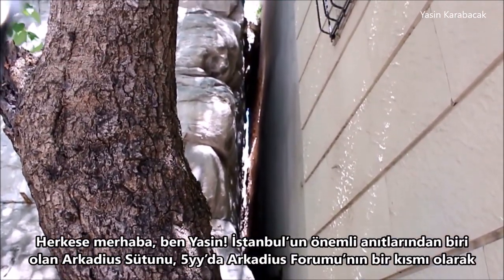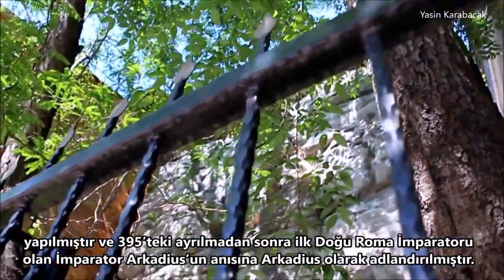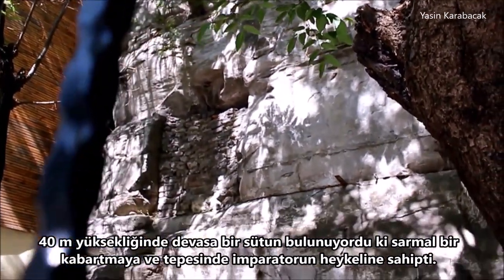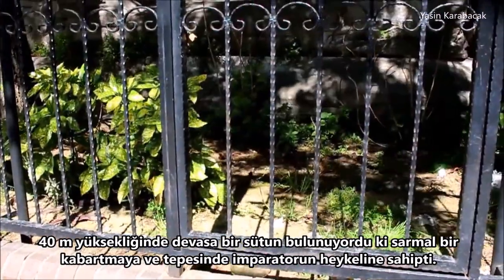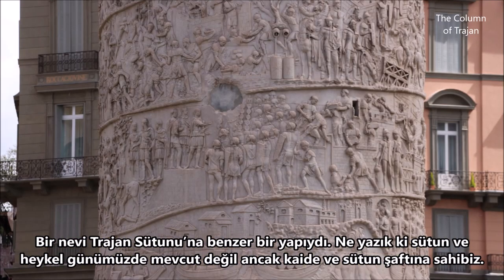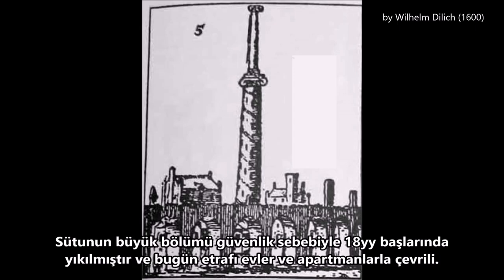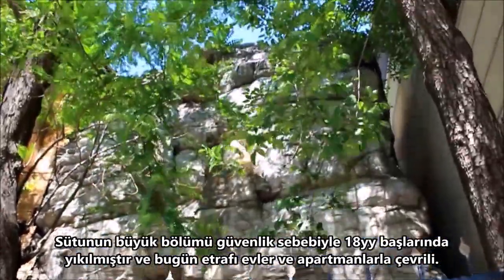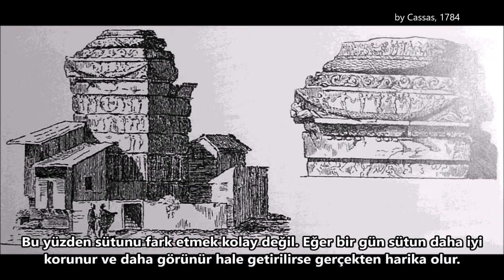The Column of Arcadius (Arkadius Sütunu)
My Youtube videos on Google Maps (Youtube videolarımın Google Maps'teki konumu)

(ENG) Who am I? Licenced guide from Istanbul. I manage IstanbuLove and The Hidden Face of Istanbul.

(TR) Ben Kimim? Kokartlı Rehber. IstanbuLove ve The Hidden Face of Istanbul sayfalarının yöneticisi.

The Hidden Face of Istanbul